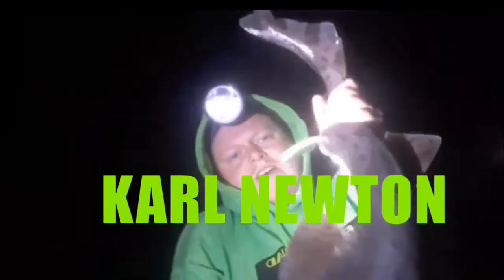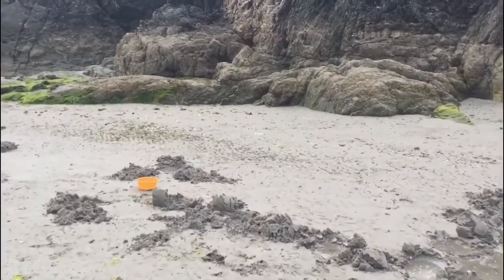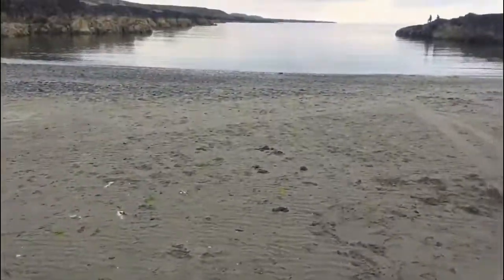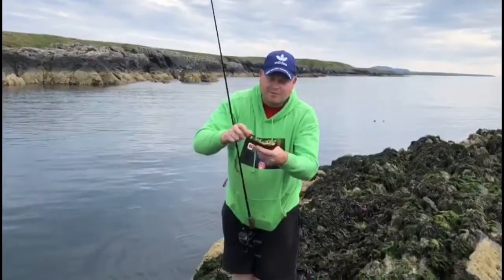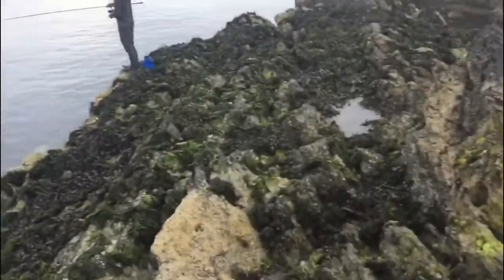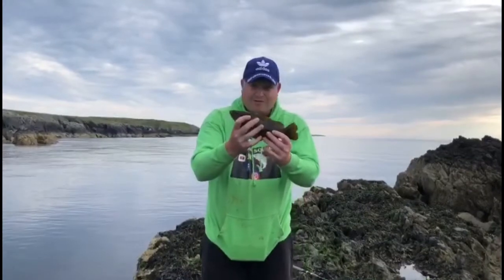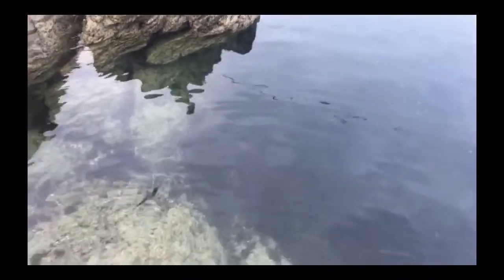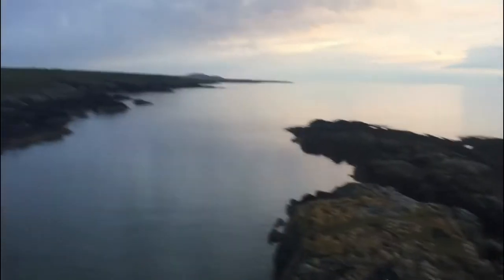Wrasse Fishing | Porth Ysgaden | The Easiest & Most fun way to fish??? | Drop shotting